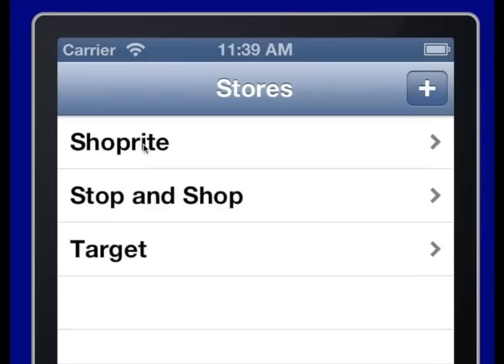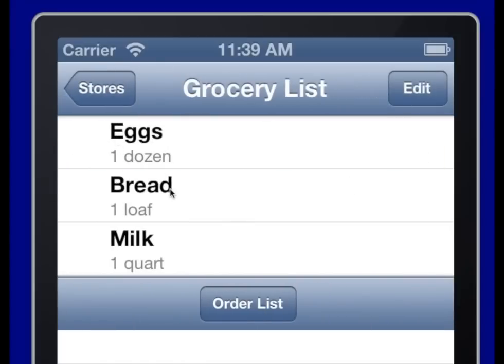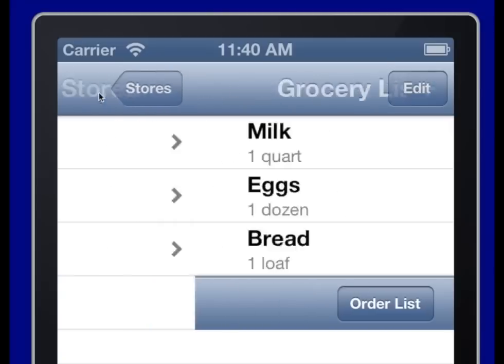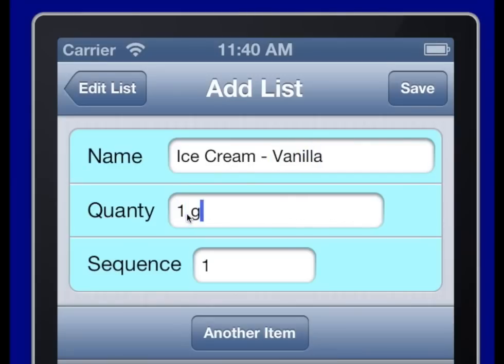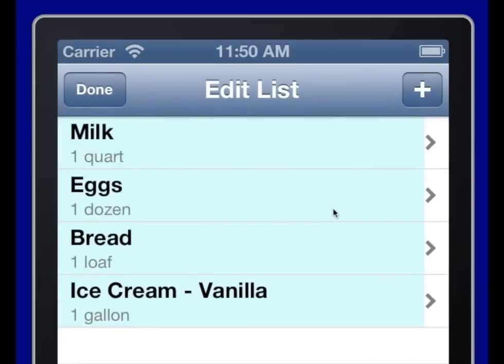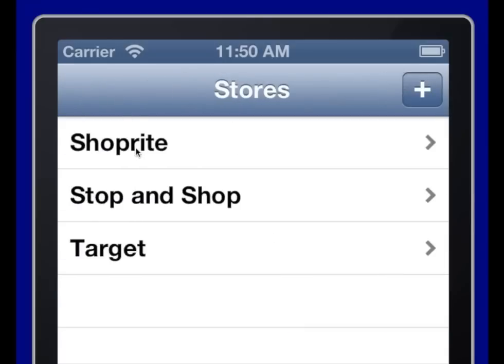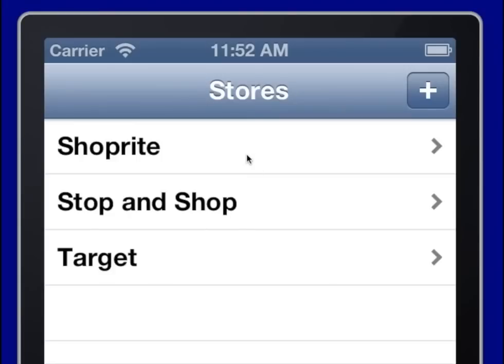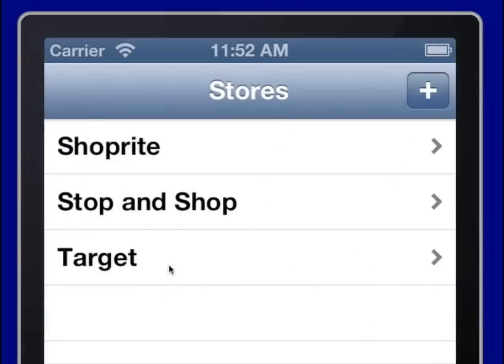Grocery List Organizer App Tutorial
This video is a tutorial for using the iPhone App "Grocery List Organizer". The tutorial shows how simple and useful this app is. It solves the problem of getting your grocery list in the same order that you shop the store isles. The app lets you enter lists for different stores. You turn on or off a recurring item on your list. Eventhough this app is for grocery lists, it can be used as a check off list for anything.